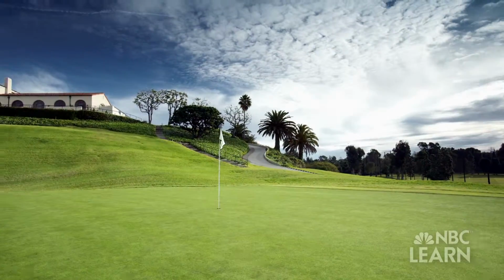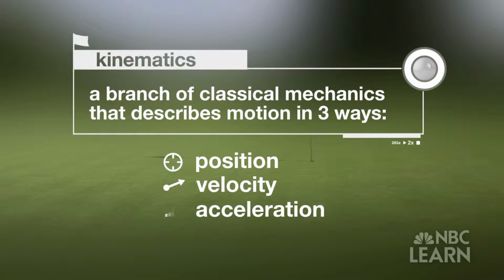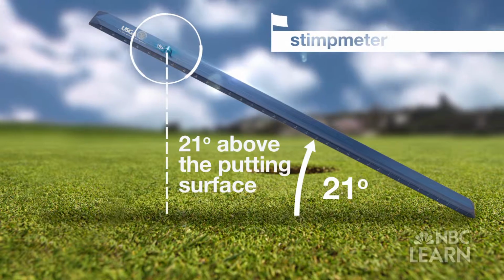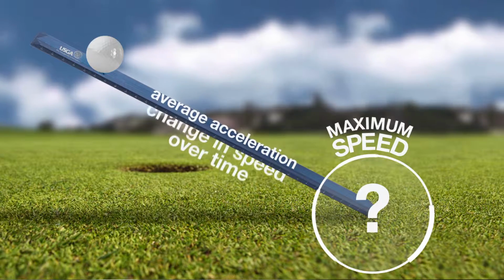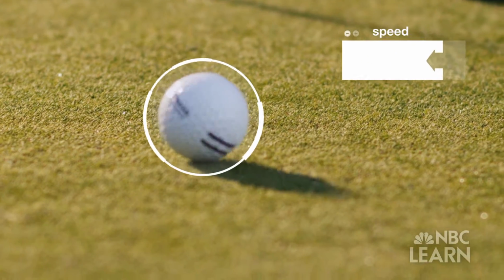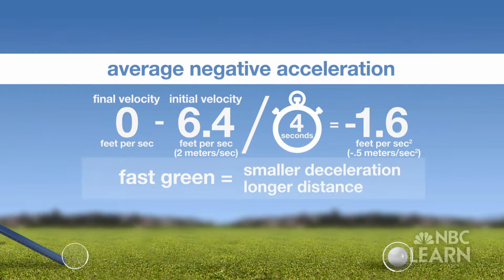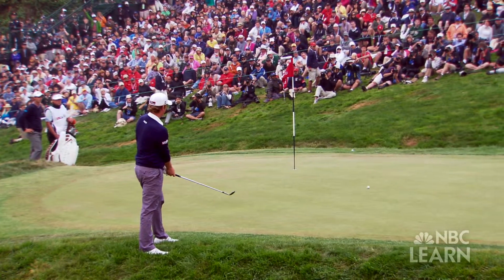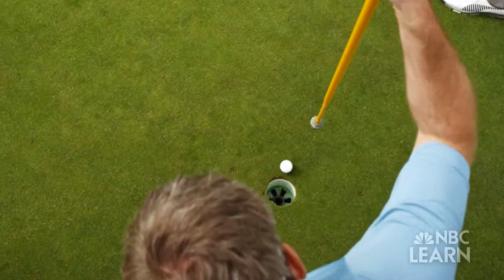Chevron STEMZone: Kinematics